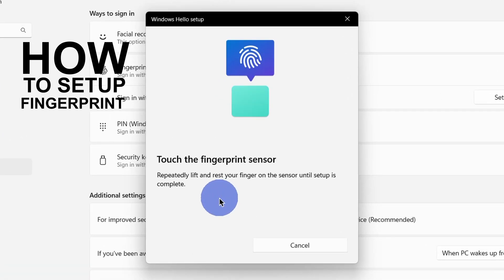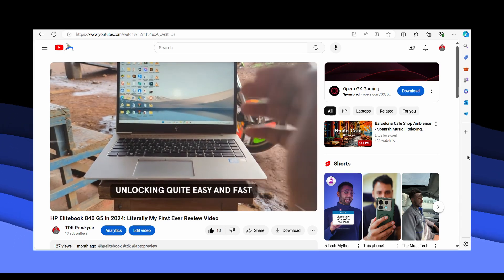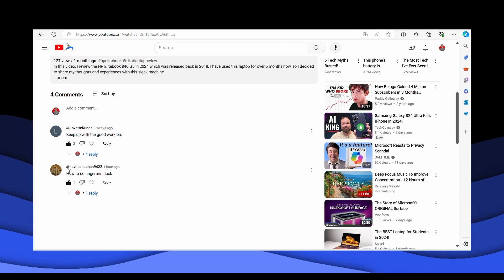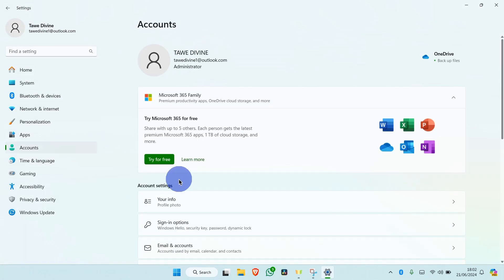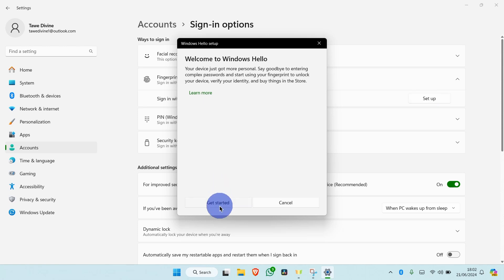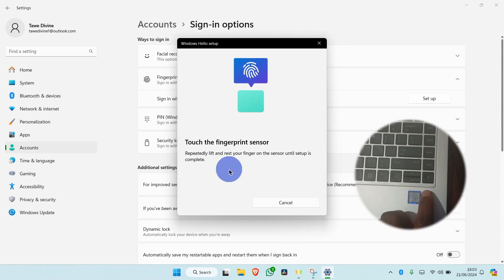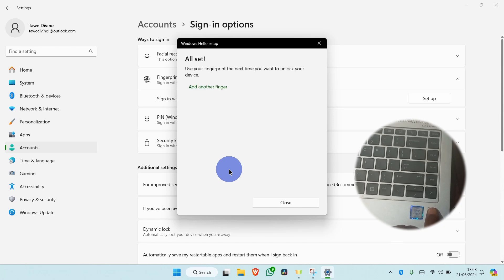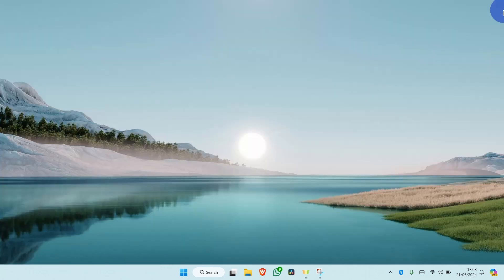How to setup finger print on laptop - HP Elitebook 840 G5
In this video, I'll show you how to simply add a fingerprint on your laptop.